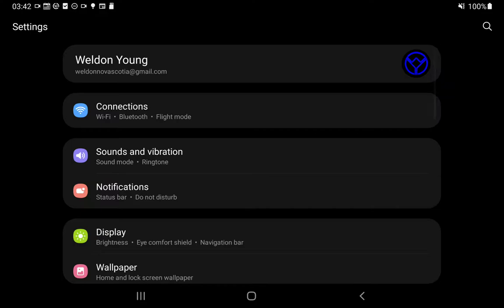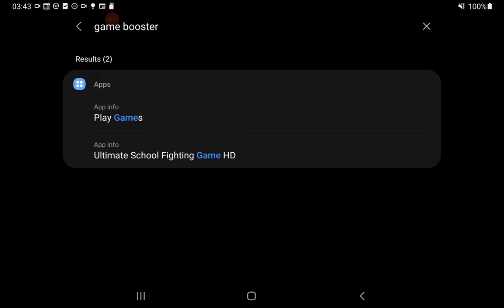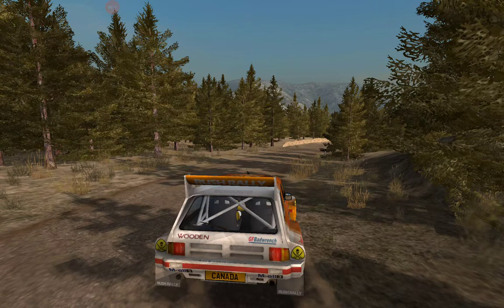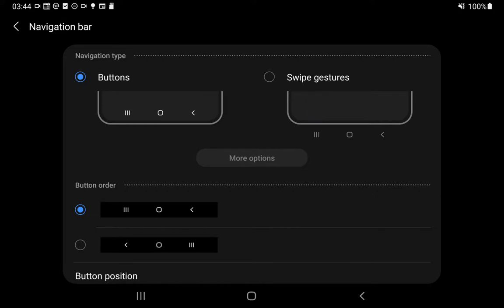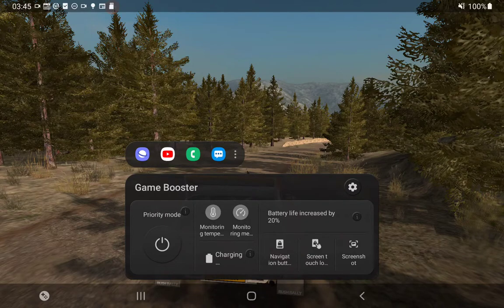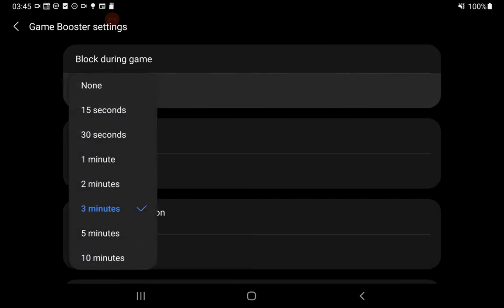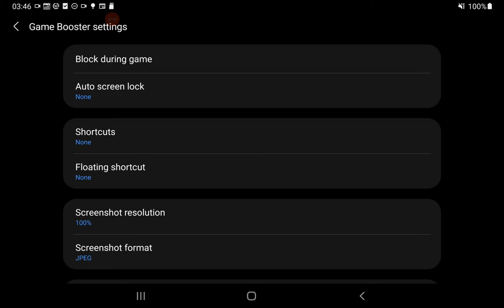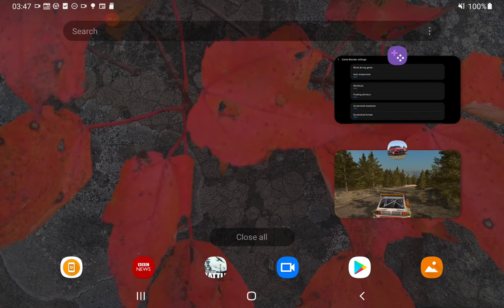ADJUSTING - Drag the Lock icon to unlock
How to changes the "setting" for the "Drag the Lock icon to unlock" built-in feature.

This feature can be disruptive as it completely takes over the screen. I've contacted Samsung through their app "Smart Tutor for SAMSUNG Mobile" (Samsung Electronics, Co., Ltd.) and spend a non-productive hour. It would appear Samsung does not recognize this design as a problem.

So if you are encountering a similar problem on a Samsung device I hope this helps. Or if the feature causes problems on other brands, look for ways to use this information.

Do note, the Thumbnail photo used with this video has been greatly edited. I took parts of many screenshots to create a montage which I hope reinforces the story.

First off, the "Drag the Lock..." feature CAN NOT be adjusted in your device's Settings app. As I show, the Setting app has no connection to the app which controls it. It is not like the Samsung Device Care or Smart Switch apps. It is rather unfortunate that the adjustment for this feature is so well hidden.

The "Drag the Lock..." feature can only be controlled from the device's Game Booster. However, that app is not easily located to access its controls. This video shows how to find the ICON to launch it in the Navigation Bar once any game on your device has been activated. It does help to make sure you have the Navigation Bar set to display Buttons and not Swipe Gestures in your device's Setting app (Settings app --- Display --- Navigation bar).

Once you've found the ICON to launch the Game Booster - swiping up from the bottom of the screen to display the Navigation Bar, the Game Booster ICON is on the far-left when any game is running. Tap the ICON to start the Game Booster. Look for the COG setting symbol (top line on the popup, far-right), tap it to get into the Game Booster settings. Here you should be able to find a line titled "Auto screen lock" - this is what the "Drag the Lock..." is called. TAP the line "Auto screen lock" - then select from the choices of times available or use the NONE option to completely disable the feature.

Once you have done this you get some control of the function. However, if you have encountered this problem you may also need to adjust the "Screen timeout" in Settings app --- Display ---Screen timeout (which on my Samsung Galaxy Tab S6 has a factory maximum time option of 10minutes, it would appear some apps may create a longer time option).

I hope this video has helped you out.

Credits, beside YouTube for making this video possible:
  ∆ Screen Recorder from Kimcy929 (using settings Advanced engine, 1920x1200 resolution, 30 fps, 18 Mbps, Mic as sound source).
  ∆ Samsung Galaxy Tab S6, a 10.5" tablet.
  ∆ Honourable mention 1: game used Rush Rally 3 from Brownmonster Ltd, a prepaid game.
  ∆ Honourable mention 2: keyboard used Classic Big Keyboard from Apps Technologies.